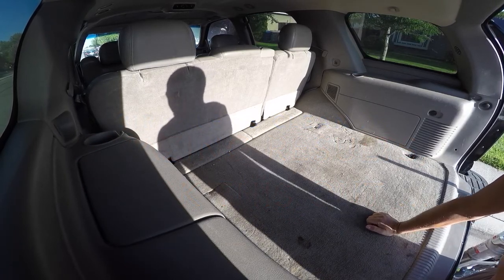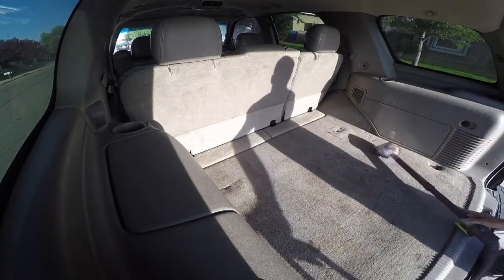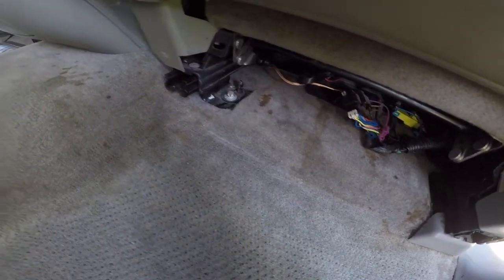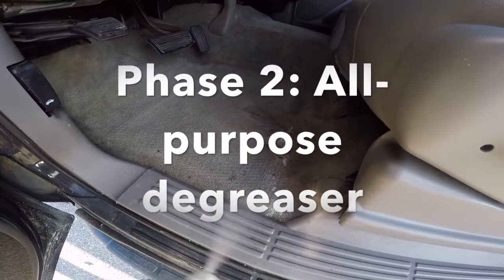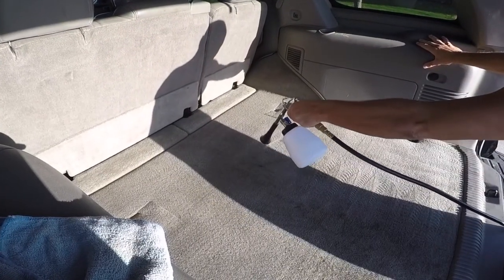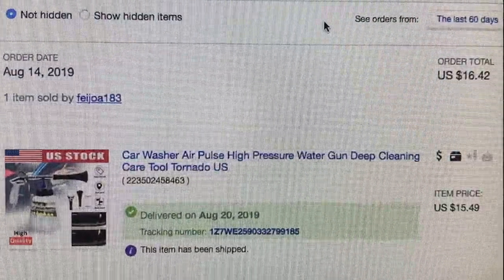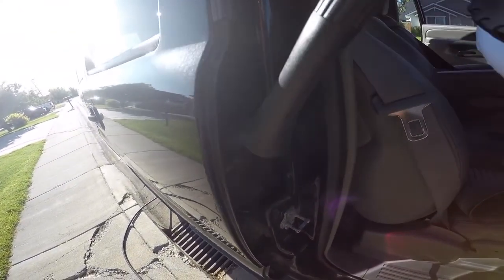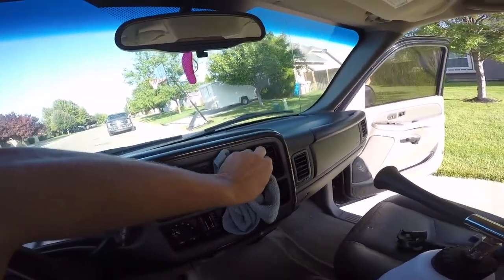Cleaning the dirtiest car ever! Tornador type cleaning gun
Like everybody, I get excited watching videos but then lose my excitement seeing the result is not as good as expected. This is why I wanted to try and see by myself what a high pressure cleaning tool/gun can do in my cars. Result is amazing and such project is actually quick simple and fast.

Check the video, I posted a screen shot of where and how much I bought it, you can't beat that. Within few bucks, it was the cheapest one. Why did not I chose the cheapest one, it was coming from China with an estimated delivery of 1.5 to 2 months later. Mine arrived in less than a week for less than $17 (tax included), you can't beat that.

I also chose dish soap so that I can get into the simplest scenario, everybody got dish soap at home, right? The powerful purple degreaser and the Ammo degreaser would certainly do a better job however my car is not going to be displayed in a car show, this is a 15-yr old backup car mainly used to haul wood and such. Phase 2: I used an all-purpose degreaser and grime remover that was laying around in my garage for years (409) mainly used to wet-vacuum house carpets.

Anyway, long story short, even the cheapest version is working great. Not sure about the wear and tear but like everything, if you handle gently, it will work a long time. Make sure you pretreat your area 15-20 before cleaning, you can do it before preparing the rest of your tool then you end up not doing more but having a better result. Hope you enjoy/enjoyed the video.

Any suggestions or other project you would like to watch, please drop a line.

And excuse my French, my accent and my grammar are not as good as yours, thanks.

I am planning to post projects on my Vettes very soon, have a C3 1974 and a C6 2008. I am super excited as I am going to check a C3 1981 this afternoon that I may purchase and work on. Finger crossed...

I am new into the Youtube world, any advise, please feel free so I can better myself and make your experience more enjoyable.

Check my other videos as I am also posting videos about "Quick, easy and super healthy" cooking recipes that are protein-loaded for a great workout result and fishing as well.

Cubed salmon (or Rainbow trout) (the best way to fond involve with fish. If you do not care too much about fish, try my recipe and it will change your life, guaranteed, this is my own recipe after eating very heavily fish for the last 7 years and my daughter is now begging for fish so it got to be delicious, don't you think ; )

Easy protein-loaded breakfast (or snack) (This is adapted from existing recipes, I hike and collect huckleberries, I grow my raspberries)

SJ